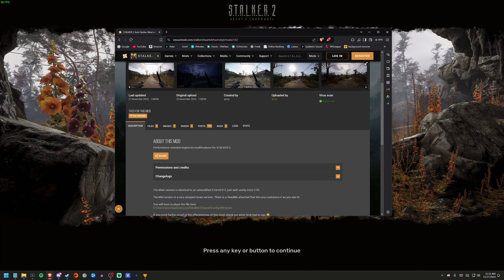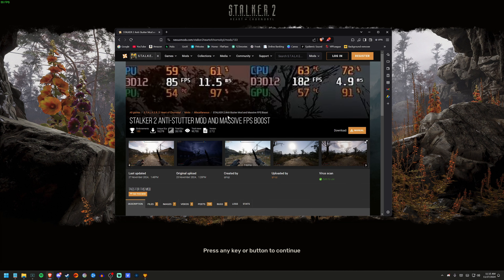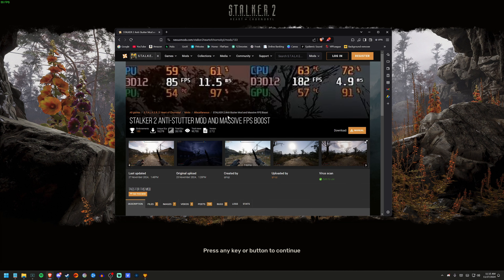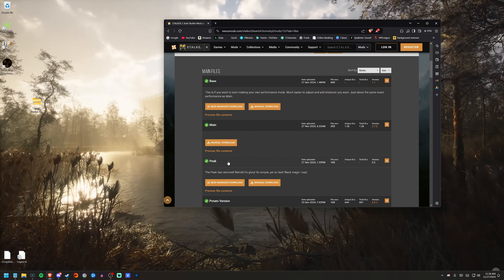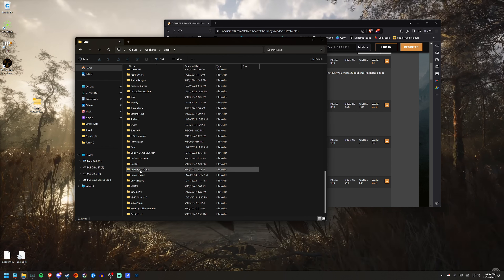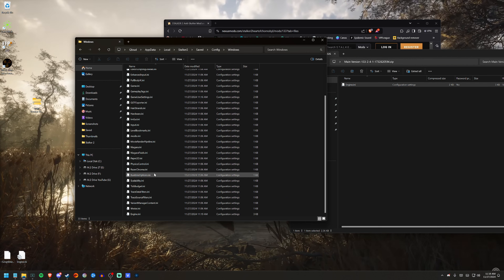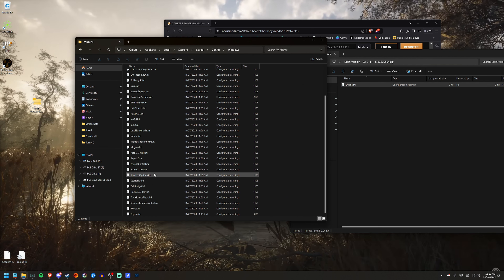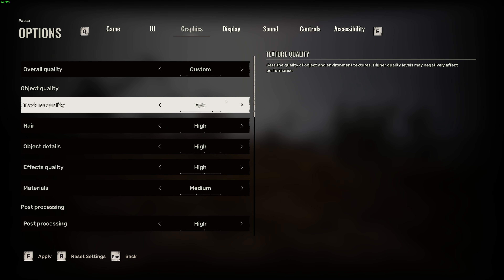NEW Mod That Gives Huge FPS Boost in Stalker 2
Hope this helps! It definitely gave me a huge performance boost but be aware this will vary with different PC's and setups, so if you don't see satisfying results you may have to wait until an official patch from GSC.